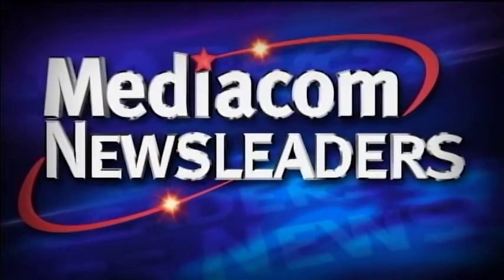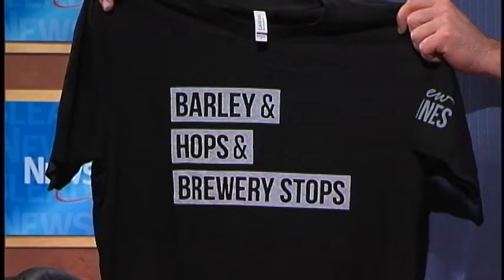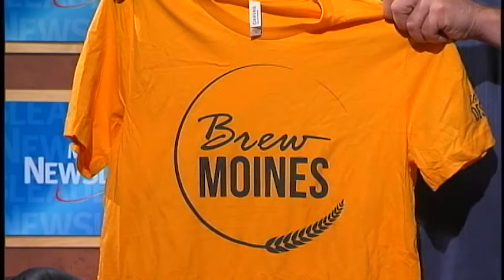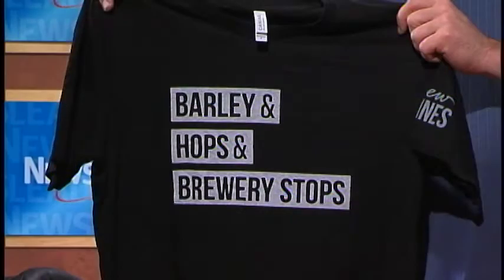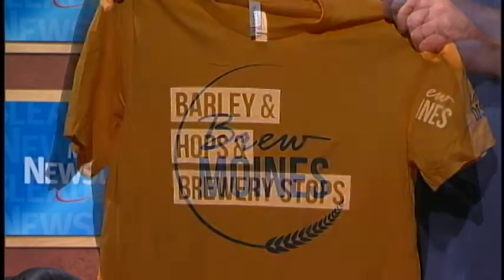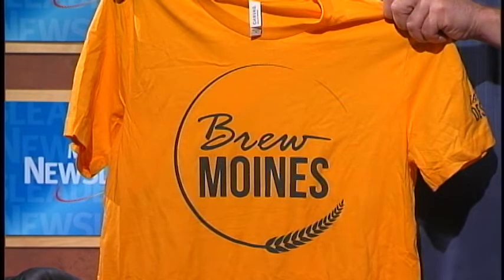Ben Handfelt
Brew Des Moines